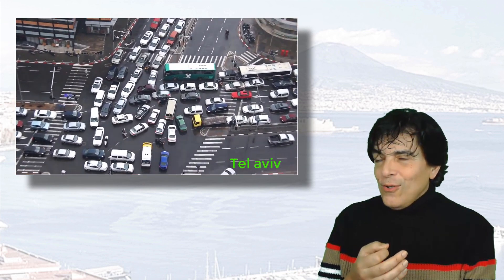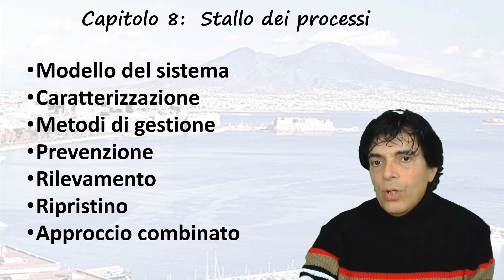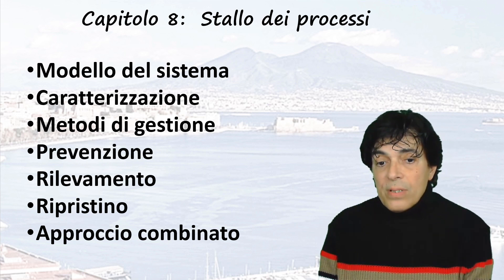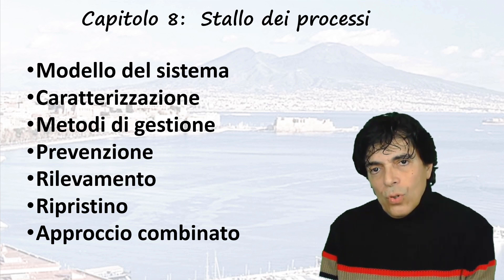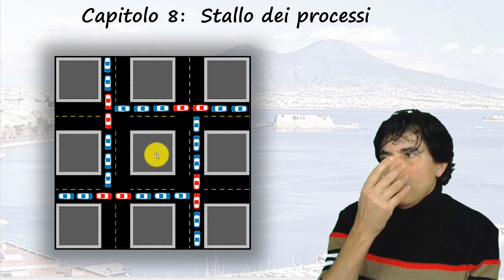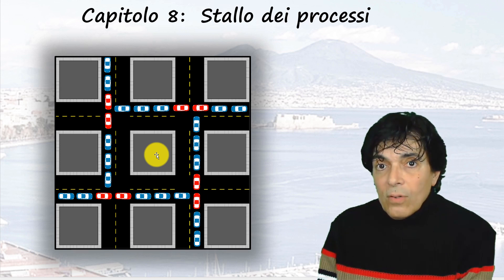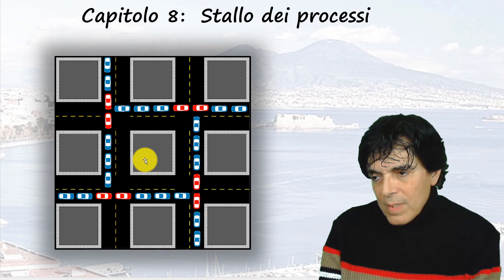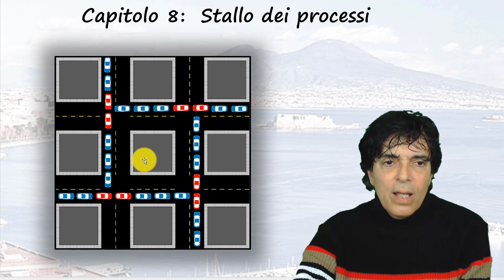SO - 08 - Stallo dei Processi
0:00:00 Cap.8 - Stallo dei processi
0:04:32 Introduzione
0:08:40 Il problema dello stallo
0:18:51 Modello del sistema
0:27:39 Caratterizzazione dello stallo
0:33:15 Grafo di assegnazione
0:50:59 Metodi di gestione stallo
0:54:38 Prevenzione
1:04:19 Stato Sicuro
1:09:20 Algoritmo con grafo di assegnazione
1:18:30 Algoritmo del Banchiere
1:26:18 Rilevamento
1:30:56 Ripristino
1:35:31 Approccio combinato